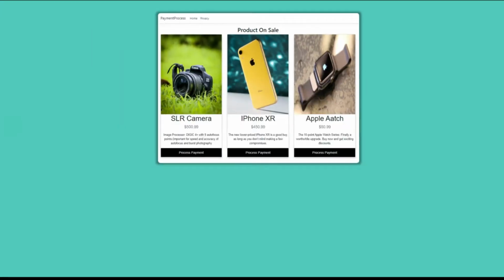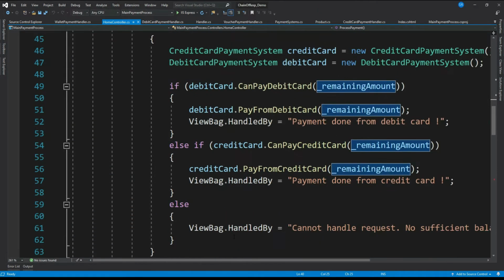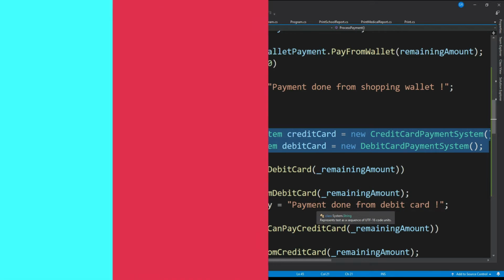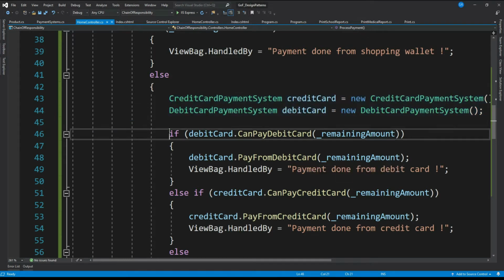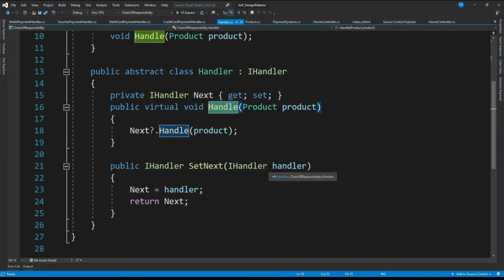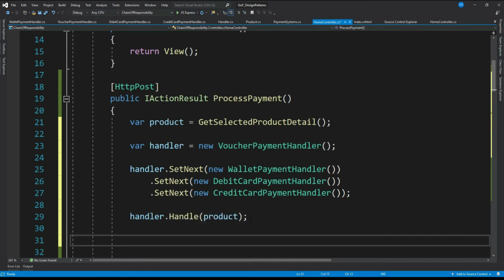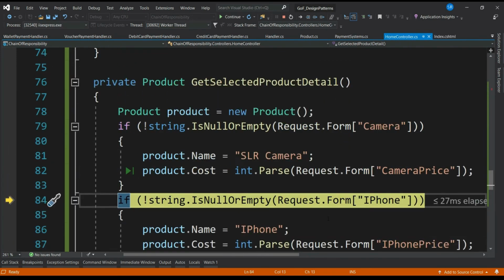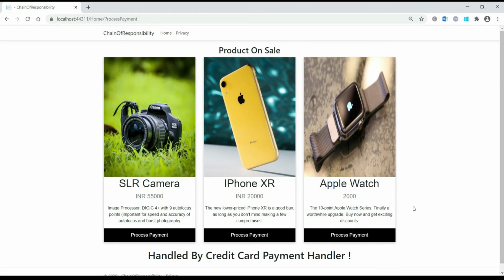Chain Of Responsibility Design Pattern in c# and ASP.NET Core MVC | Design Pattern (Part 17)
Chain Of Responsibility design pattern is explained by creating a small asp.net core application. It explains what is Chain Of Responsibility pattern , when to use Chain Of Responsibility pattern and how to use it using C#.
It explains very clearly how we can leverage Chain Of Responsibility design pattern to write a loosely coupled application